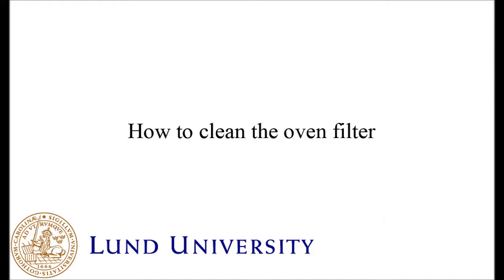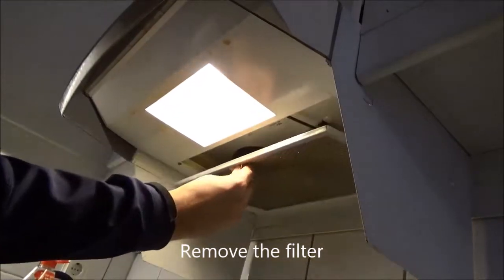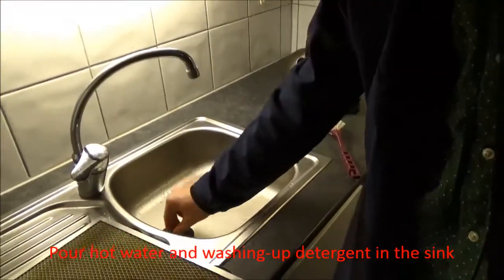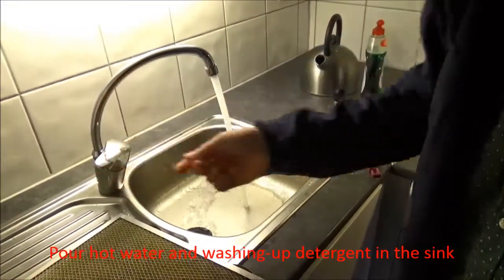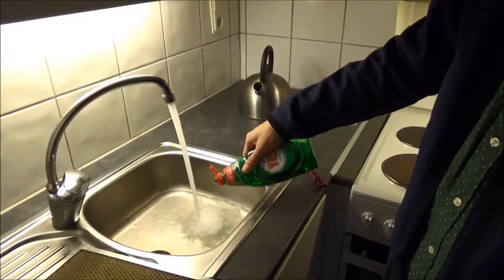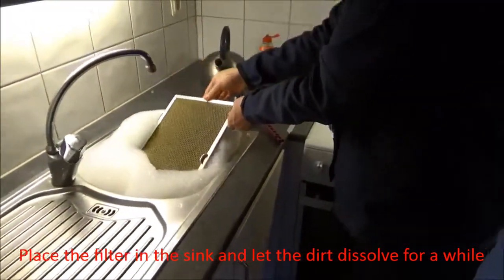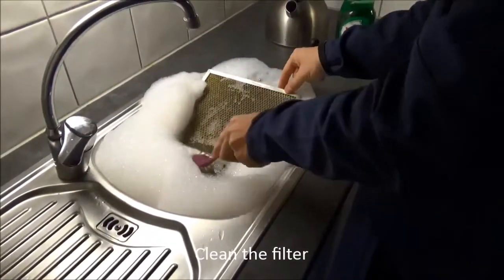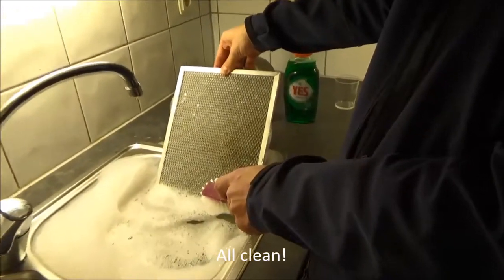LU Accommodation - How to clean the oven filter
LU Accommodation is part of Lund University and offers housing for international students and guest researchers.